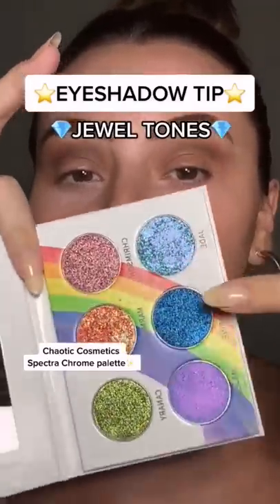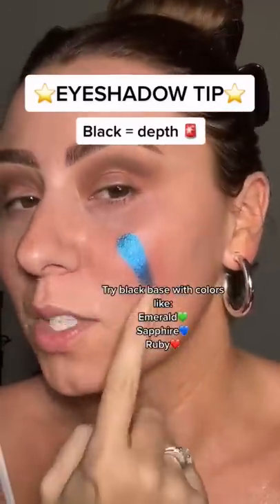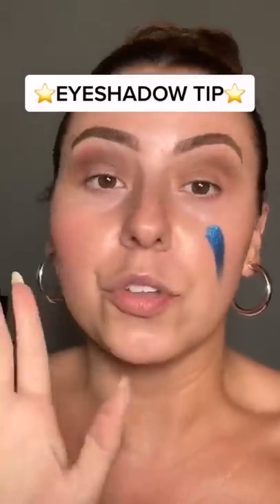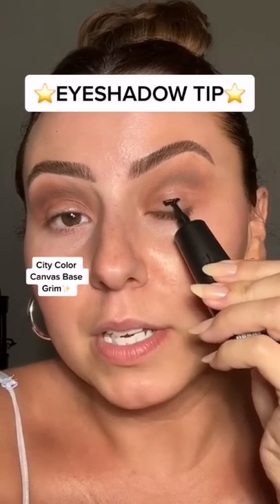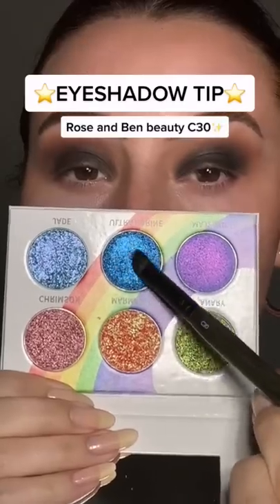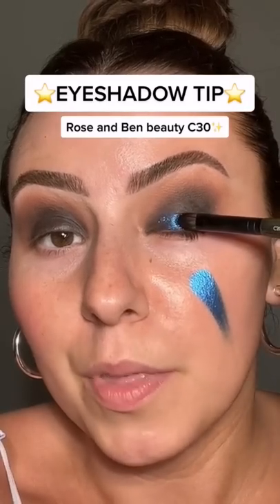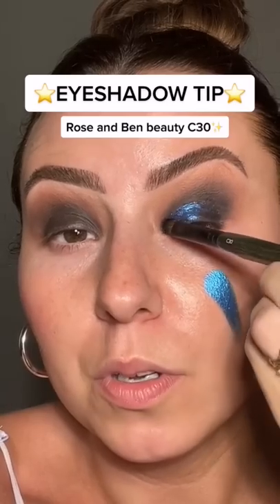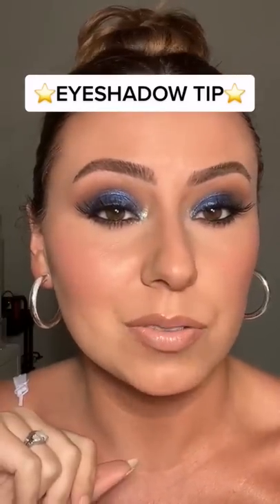Try a black base next time 👏🏻🖤